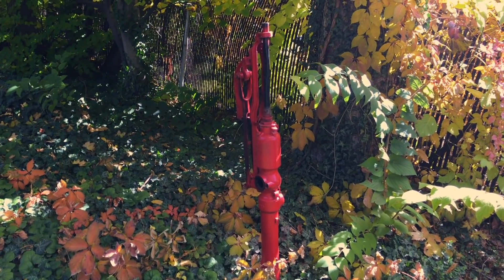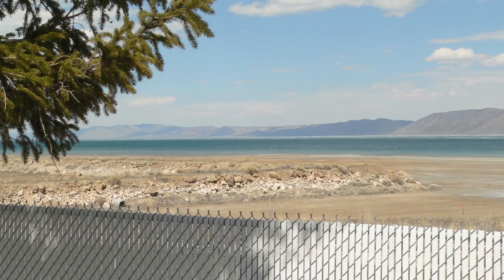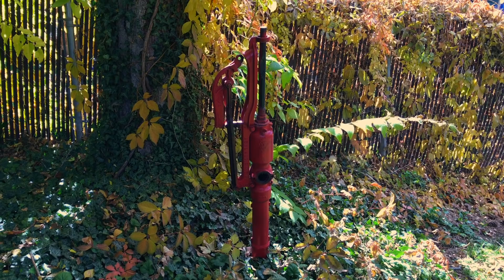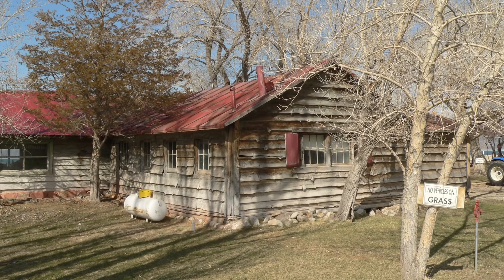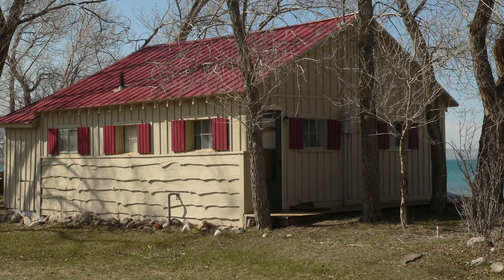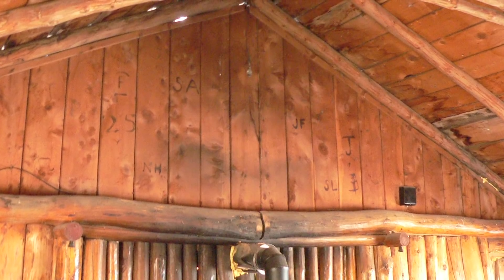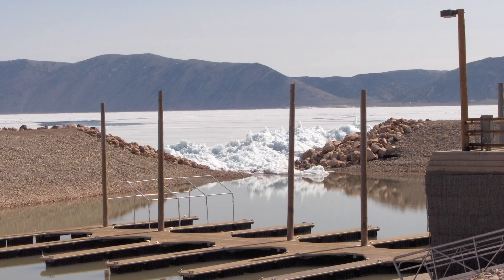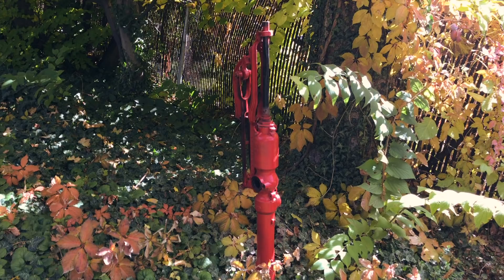Gus Rich's lakeshore lodge - And an old water pump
This Tuesday take a trip with my brother before his death to revisit our childhood at Utah's Bear Lake and find out how we ended up with a 1911 hand water pump in our back yard.

About 2 years before he died, my brother said, out of the clear blue, "let's go to Bear Lake and see if there is anything left of the old motel and Gus Rich's Lake Shore Lodge". So we got in the car and took off. Just like that. 2 hours later we were rolling up to a gate at the road to Gus' place. Signs saying private driveway and no trespassing. BUT the gat was open. so we drove in.

Back in the late 50s and 60s we spent a good deal of time at Bear Lake with our uncle, Harry but always went by "Unk". Was a Major in the Air Guard, made it to colonel before he died. He and his war buddies built a motel - marina at the lake and spent as much time as possible there. After our father died in 1955 Unk took over as a father to us. And so we spent much of our summers at the lake. The guys bought the land for the motel from Gus Rich who had a lodge and hundreds of acres of land. As they were working on building their motel we would stay at Gus Riches place.

David and I loved the place. It was sort of the typical lake shore lodge, pinball games, jukebox, AND hundreds of railroad artifacts off the Bamberger Railroad. He was a friend of the family and when they dismantled the railroad they gave him a bunch of fun things, locomotive headlights, bells, switch lanterns,  just all kind of things. And he would tell us about all this stuff. And we fell in love with it.

I think both of us became railroadiana collectors because of Gus and his cool lodge. Gus had an amazing pier, stood about 12 feet above the lake when the lake was at its highest point. Two stairs down to floating docks. At the far end of the pier was a wide sign on legs AND a Bamberger Railroad switch lantern. You could see that light well out onto the lake and boaters would use it to find their way back to Gus' place at night. After some idiot shot out the light one night Gus gave the lantern to David. His wife still has it.

We last saw Unk at Gus' place too. One night my mom received a call in the middle of the night. Unk and friends had been water skiing and late in the day, as a storm was brewing, the prop on the boat sheered and Unk had gone over the side to work on it and had been separated from the boat. The boat and Unk were lost on the lake on a dark night in a huge storm. We got in the car and drove to the lake getting there at first light. Just as they found Unk's body and pulled him into a boat. They took him to Gus's place where we were all met by an ambulance.

When we rolled past the gate at Gus's old place we were approached by the care taker who was upset about us just wandering onto the property. We explained ourselves as best we could, and he agreed to let us look around. The place had been bought by a very well known Salt Lake family who were turning it into a lake home for themselves and their huge family. They had constructed an amazing marina that could hold a dozen boats. They had been using the old lodge building as a home of sorts while working on the marina. And now were tearing that down to build their huge 6,000 square foot home and outbuildings. BUT we got to see the old lodge before they tore it down. Still a few of Gus' things in there even though this was 50 years later. While we were there they were leveling several of the outbuildings. Thats why the gate was open, to let the crews in.

I keep wondering why David just suddenly wanted to go up there. Why after 50 years it seemed necessary to go look. Only to find the place being torn down. A few days later it was all gone. But we had a chance to see it one last time.

OH, and the pump. While the guys were building the motel they removed this old pump and put in a proper electric pump as the well was now the water supply for the motel and marina. So David grabbed this beat up old pump and stuck in in the back yard where it still stands.